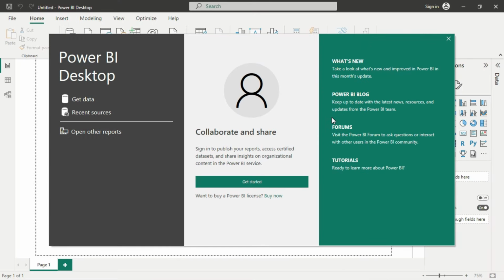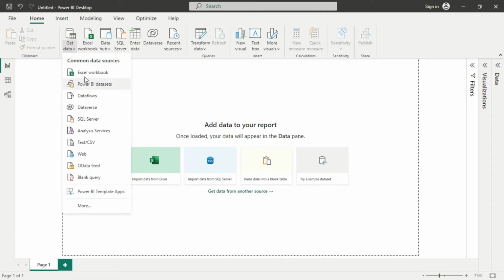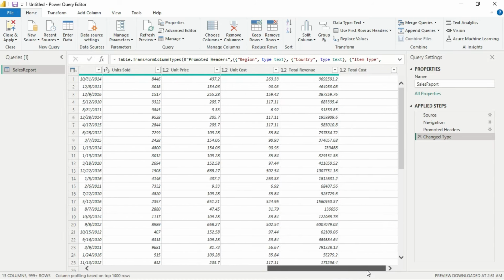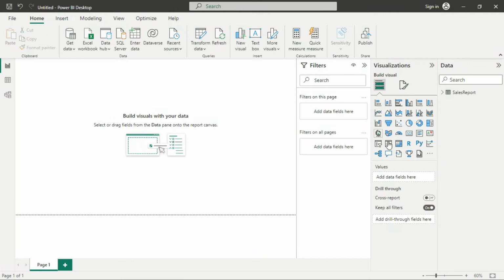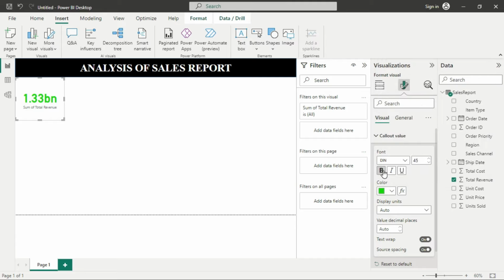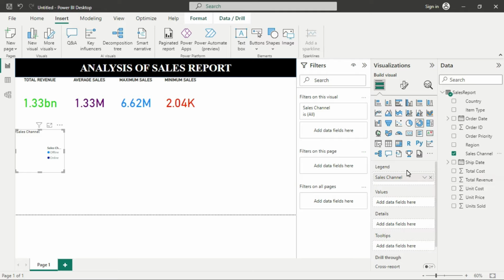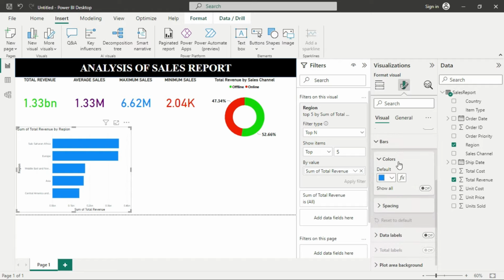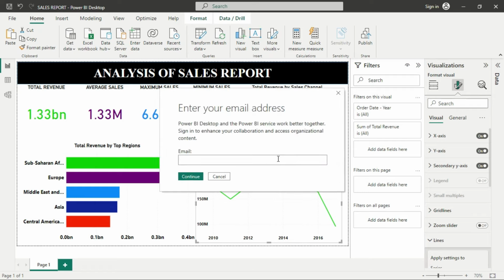How to analyze data with PowerBI in 45mins new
In this video I talked about PowerBI, PowerQuery, how to load data into PowerBI and create visualizations with it.

This video provides a comprehensive guide with step-by-step instructions, practical tips, and best practices. Whether you're new to Power BI or an experienced professional, discover how these tools can enhance your efficiency and insights. Watch now to master data analysis with Power BI.

Ideal for data analysts at all levels, we cover a range of projects, from Power BI tutorials for beginners to advanced dashboard creation. Enhance your data analyst portfolio with practical, hands-on projects that you can showcase on your resume. Learn how to build detailed dashboards, create stunning visualizations, and understand the key differences between Power BI and Tableau. Whether you're starting with a simple Power BI project or looking to complete an end-to-end analysis, this video has you covered.